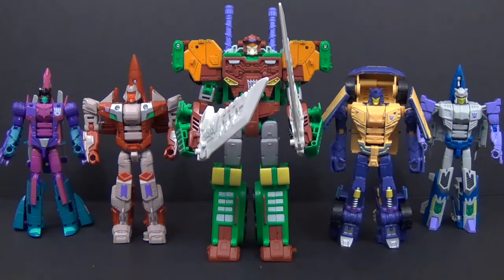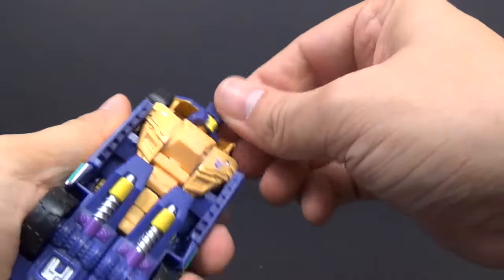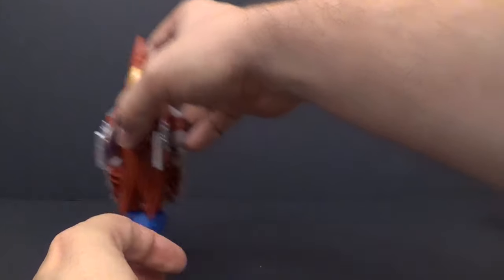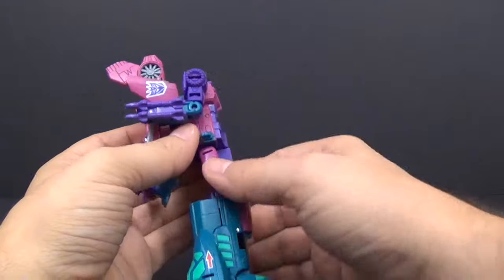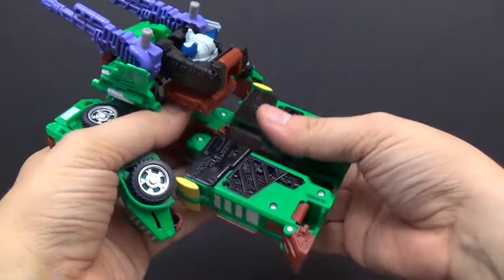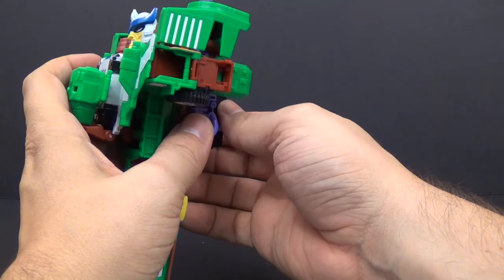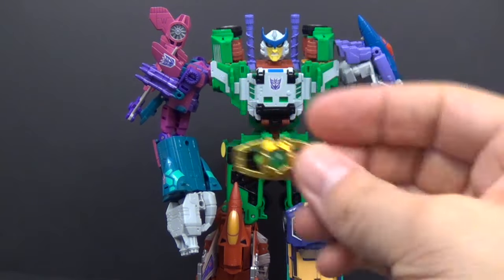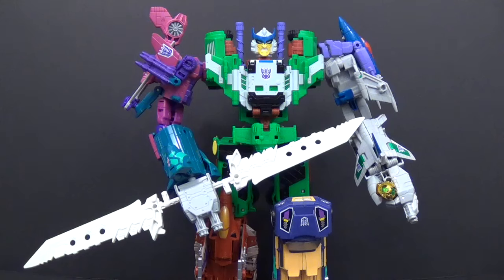Transformers Collector's Club Subscription Service Figure 4.0 Thunder Mayhem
Consists of:
Bludgeon, Windsweeper, Spinister, Grabuge, and Needlenose